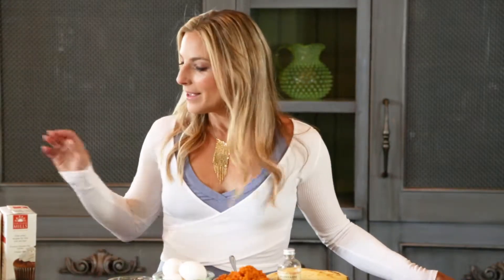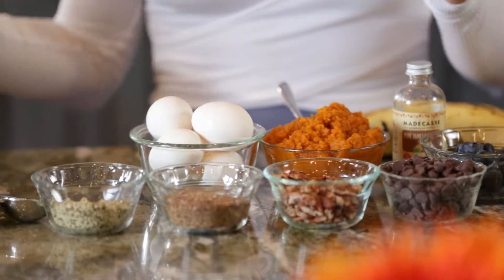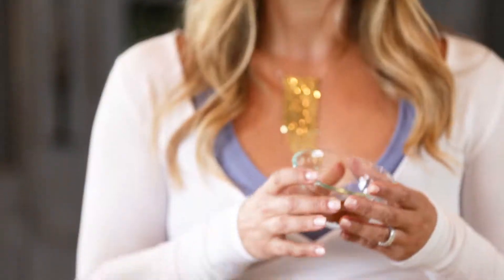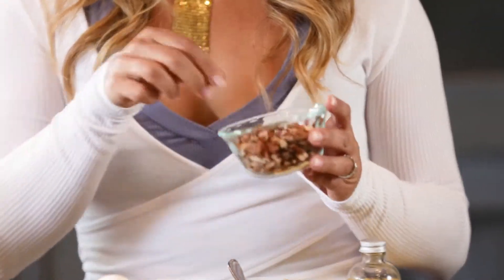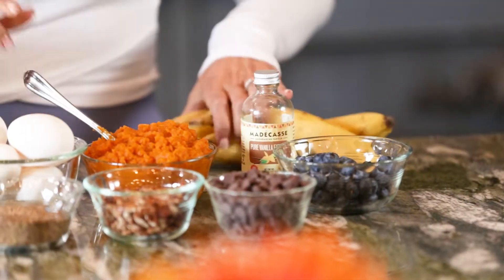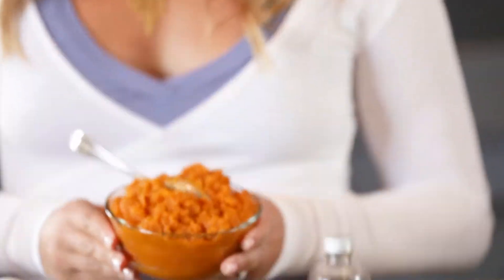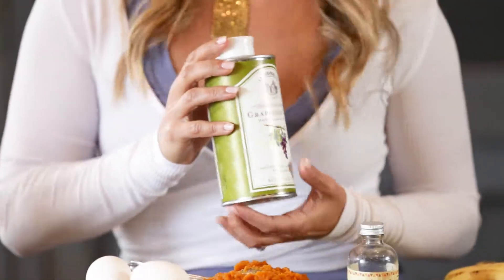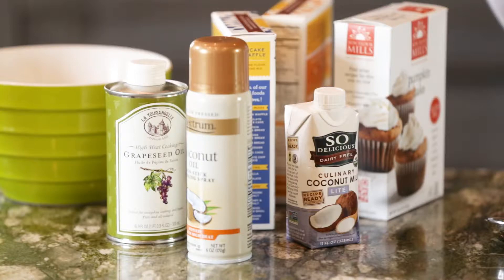Secrets To Elevate Boxed Mixes So They Taste Homemade | The Flexible Chef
In this piece, The Flexible Chef's Nealy Fischer shares a savvy time saving baking technique: using store-bought boxed mixes. A lot of us are pressed for time and some days call for a cheat. Check out Nealy's favorite upgrades that will have your boxed mixes tasting like homemade creations!

Get More Healthy Lifestyle Tips and Recipes by founder Nealy Fischer by following her on social: